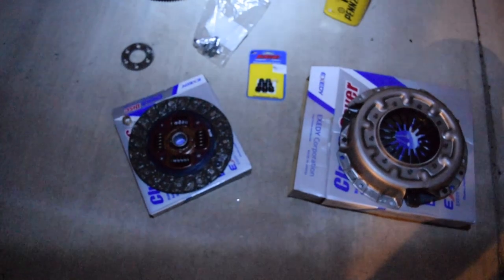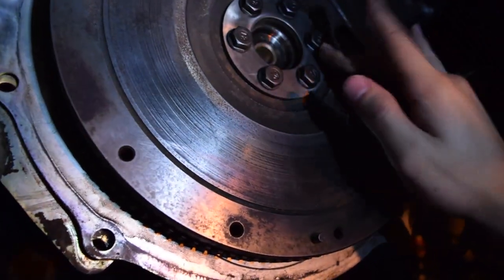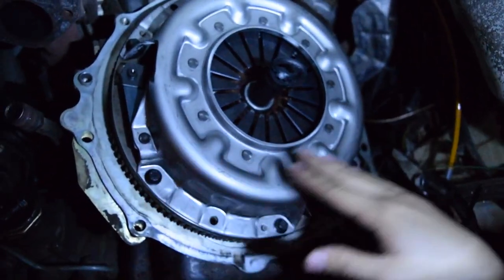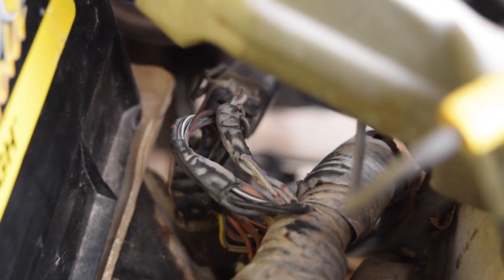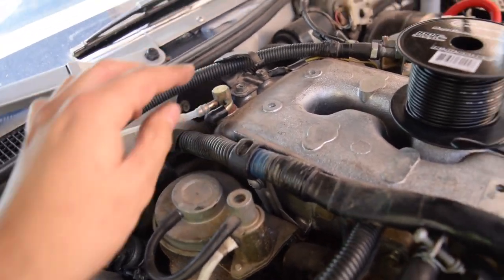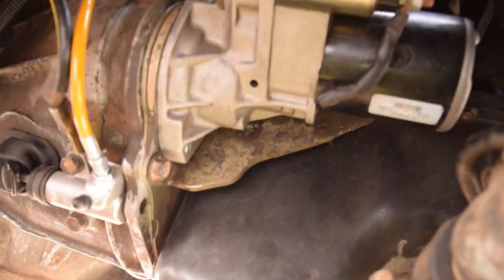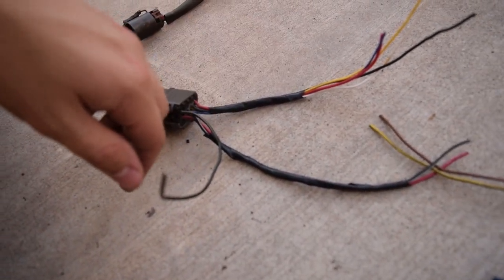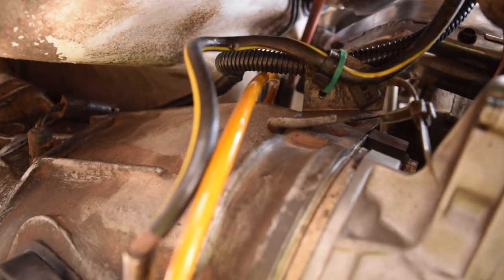Transmission Swap Pt 3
Note: It has come to my attention that I installed the transmission fork boot backwards. The boot extends into the bell housing, not out as I have it.

In this episode,​ we finish up the manual transmission swap by installing the new clutch, flywheel, and the transmission itself. A bit of wiring is needed to get everything to work properly but after that, it's all smooth sailing!
Check out the write up on our website for all the parts needed for the swap!